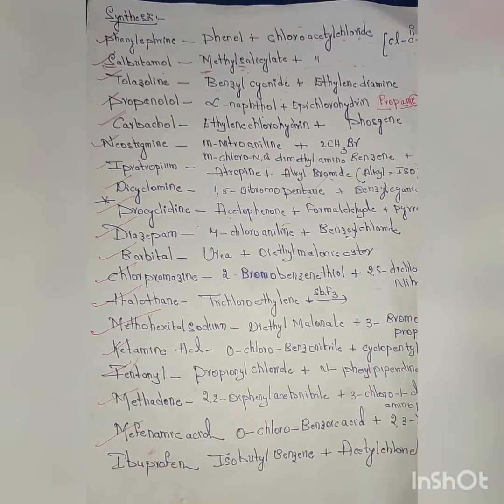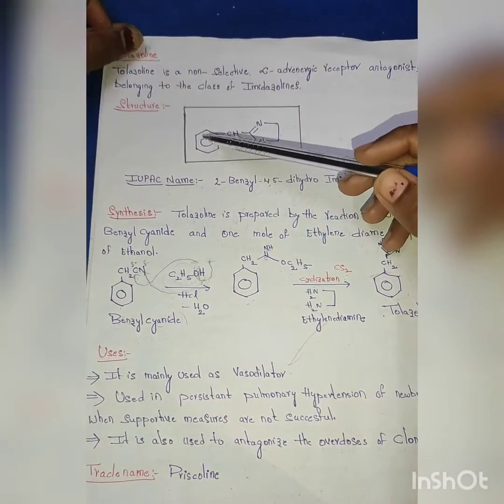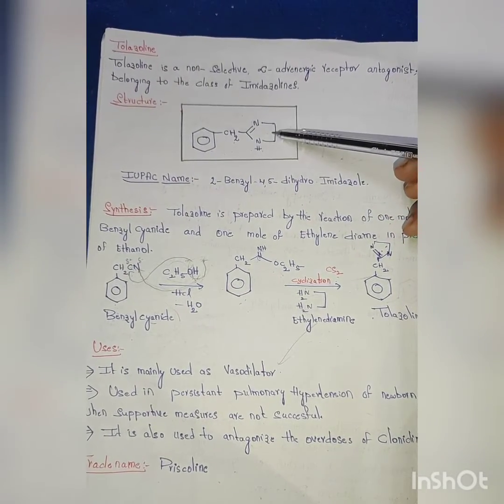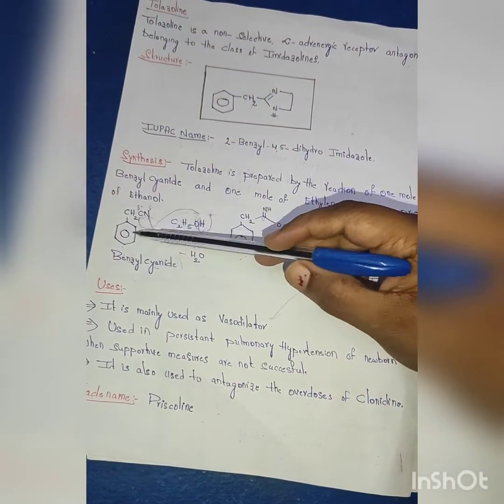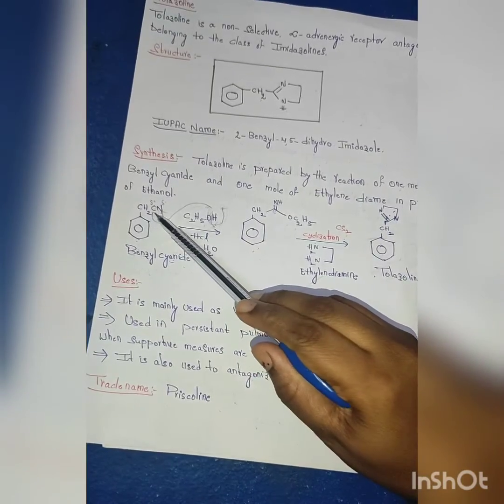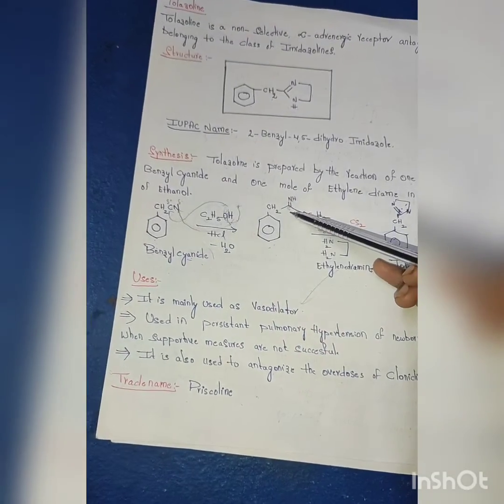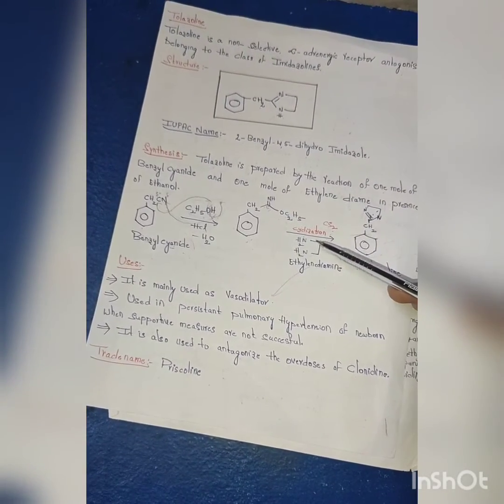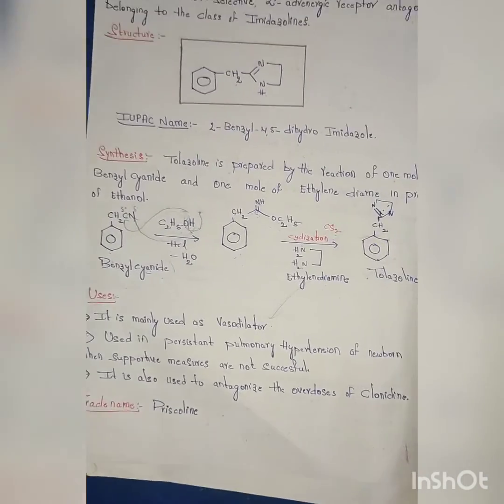Synthesis of Tolazoline